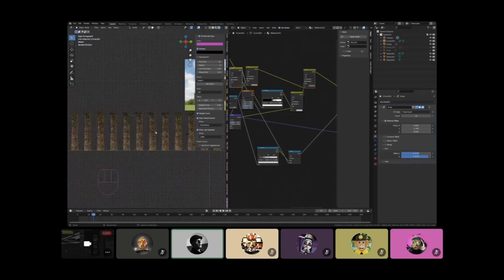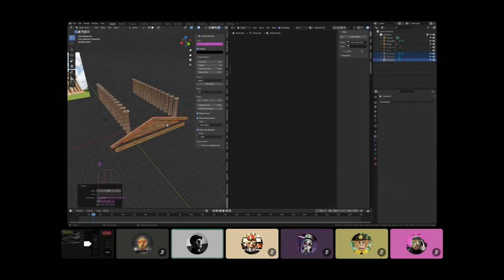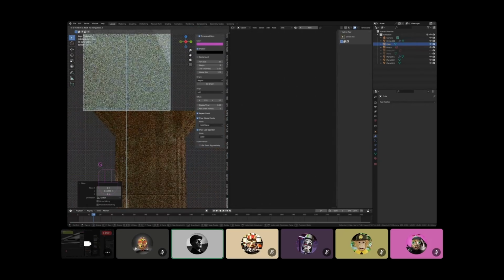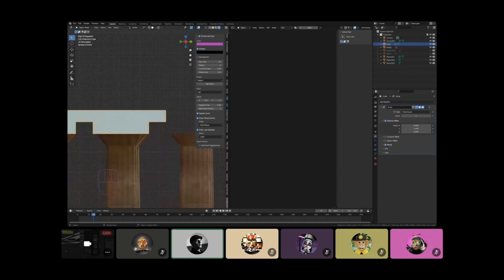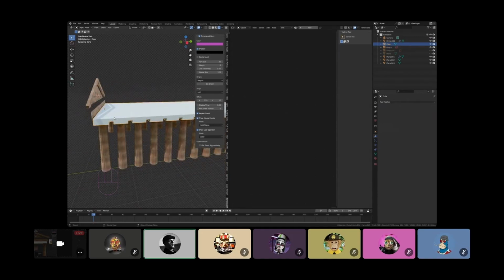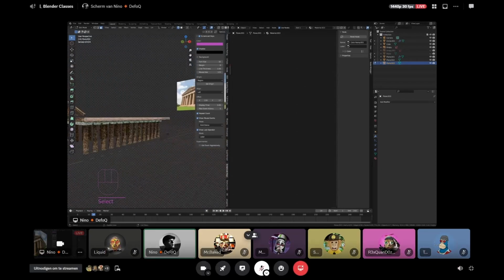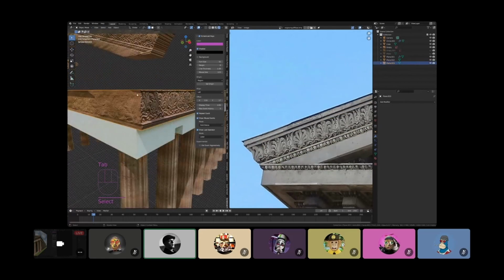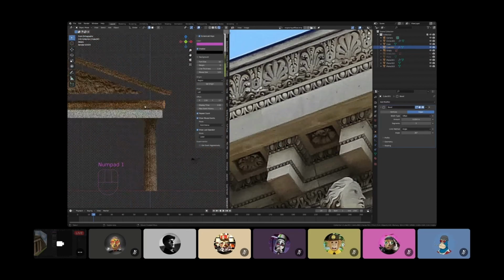Efficient 3D Modeling in Blender: Texture Mapping, Shortcuts, and Real-world Applications (Part 2)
🔔 Efficient 3D Modeling in Blender: Texture Mapping, Shortcuts, and Real-world Applications 🔔

👉 Weekly Classes:
Join us every week as we dive deep into the world of Blender, covering a wide array of topics from modeling to animation and beyond. Soon even non-web3 users will have the option to sit in on our classes live!

👇 Timestamps 👇

00:00 Introduction to the stone array pattern.
00:23 Discussing procedural duplication versus adding an array modifier.
01:02 Setting up the foundation of the temple.
01:29 Adjusting the orientation for a better view.
01:38 Adjusting object orientations and understanding pivot points.
02:09 Front view adjustments and alignment.
02:59 Constructing in layers and understanding building basics.
03:25 Breaking down the plane and its enhancements.
04:06 Introducing repetitive patterns with arrays.
04:27 Creating new mesh elements and positioning them.
13:56 Adjusting the UVs for proper texture alignment.
15:02 Creating the UV mapping for optimized looks.
17:00 Edge alignment with cubes.
18:09 Introduction to the Bevel modifier and its application.
18:56 Final touches and texture adjustments.
19:14 Summary of the session's content.
19:31 Closing remarks.